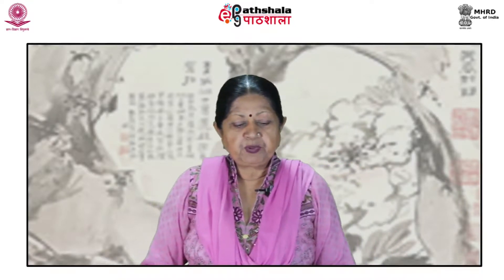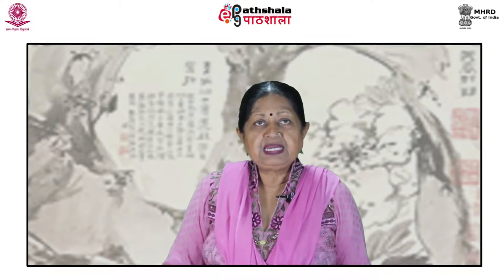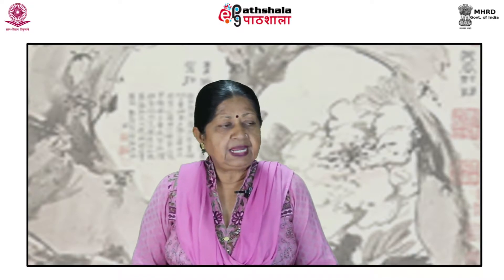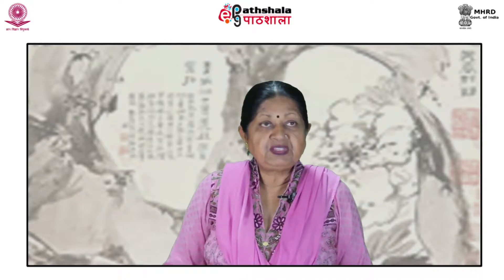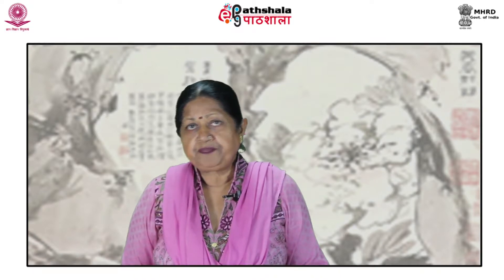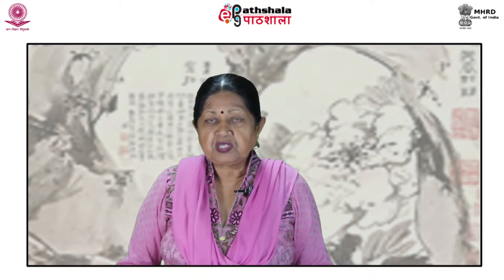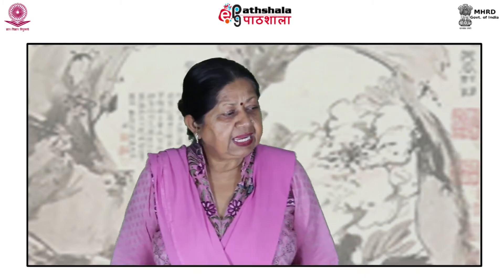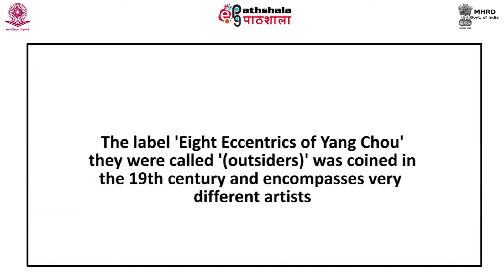18th century Individualists: The Yang â€“ Chou Eccentrics and Others (ANT)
Subject:Visual Arts
Paper:History of Chinese Painting